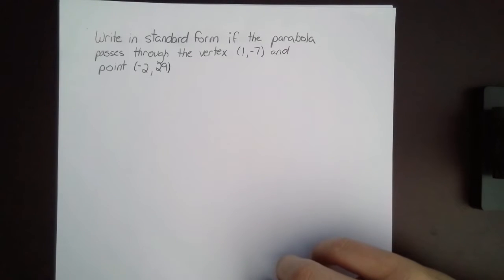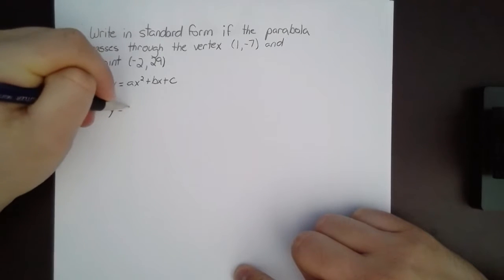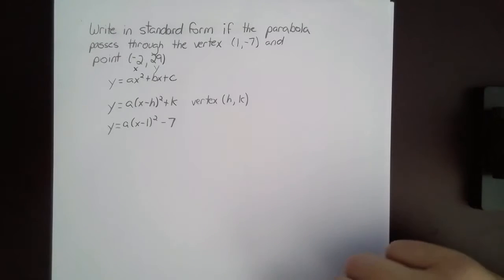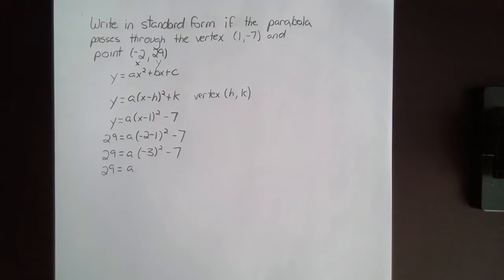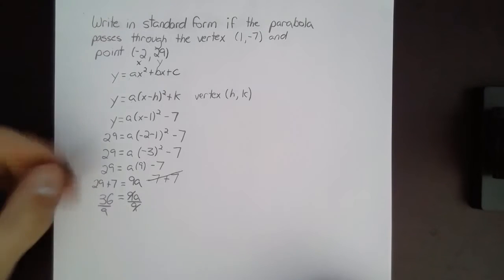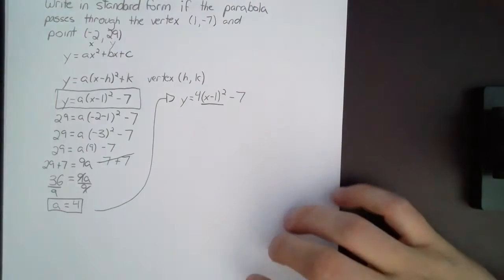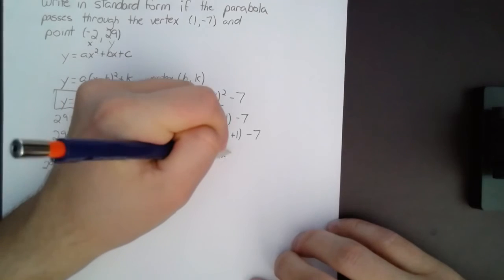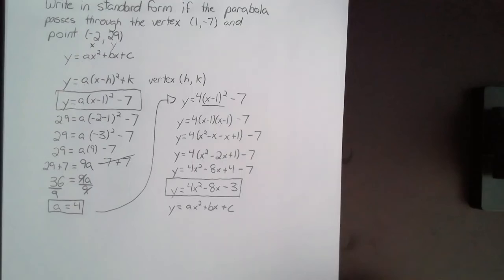Finding the equation in standard form using the vertex and a point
An example of finding the equation of a parabola in standard form using a vertex and a point.